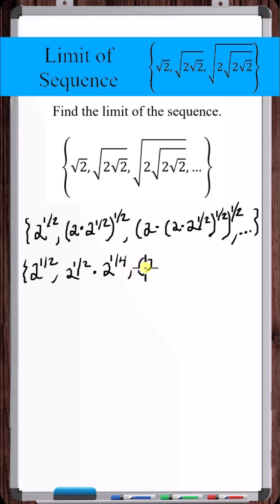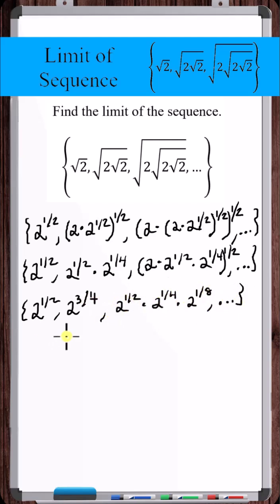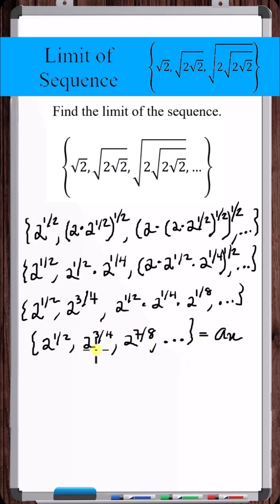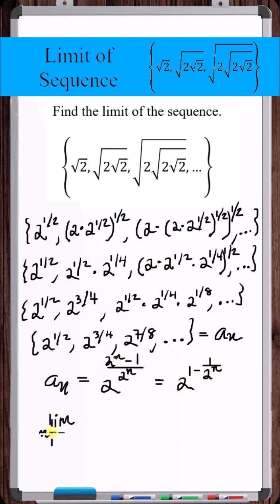Evaluating the limit of a sequence - limit of {sqrt(2), sqrt(sqrt(2)), sqrt(sqrt(sqrt(2))),...}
In this video, the limit of a sequence is evaluated.